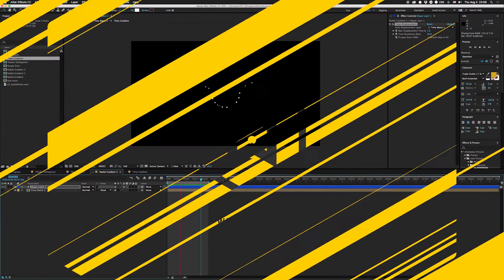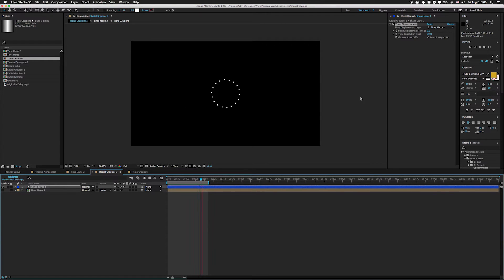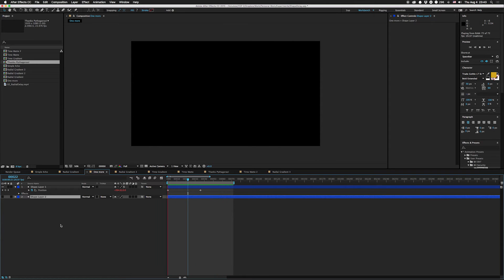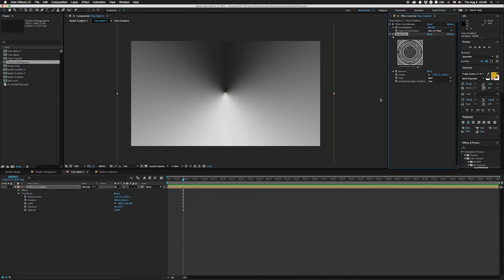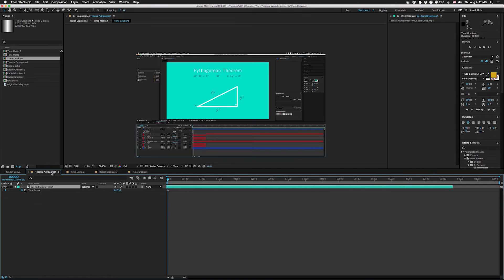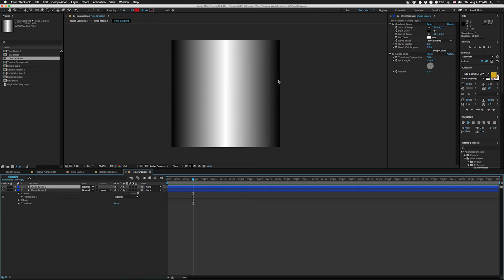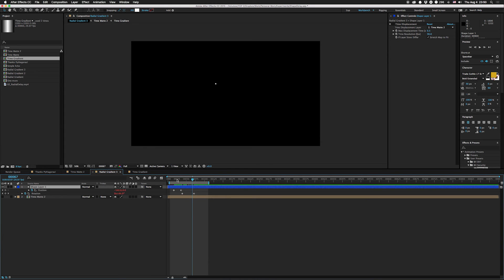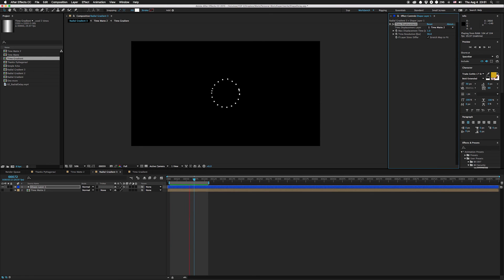Tutorial 30: Delay Effector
How to fake a Delay Effector inside of After Effects

In this tutorial I show you a technique to fake a Delay Effector in After Effects. It ends up somewhat glitchy, but it could be useful to you in a project.